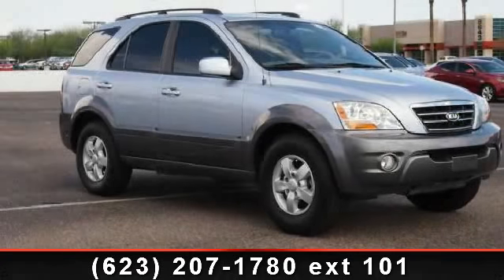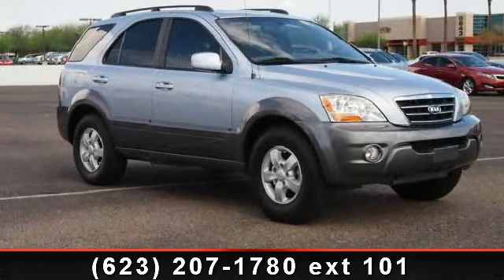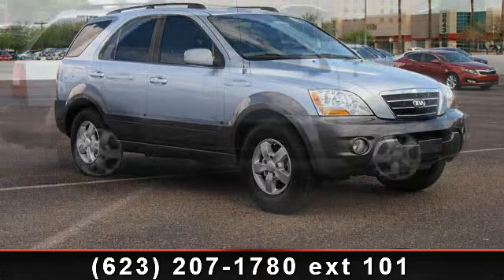2008 Kia Sorento - - Peoria, AZ 85382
EX trim. ONLY 42,892 Miles! PRICE DROP FROM $19,500. Heated Mirrors, Premium Sound System, Alloy Wheels, Overhead Airbag. 5 Star Driver Front Crash Rating. AND MORE!KEY FEATURES INCLUDEHeated Mirrors, Premium Sound System, Aluminum Wheels. MP3 Player, Privacy Glass, Keyless Entry, Child Safety Locks, Steering Wheel Controls. EXPERTS REPORTEdmunds.com explains Satisfactorily blends city-oriented comfort with off-road capability.. 5 Star Driver Front Crash Rating. 5 Star Driver Side Crash Rating. A GREAT VALUEWas $19,500. Approx. Original Base Sticker Price: $24,300*. WHY BUY FROM USAs your premier new Peoria Buick, Scottsdale Buick , Tempe Buick , Glendale Buick, Phoenix Buick, Arizona Buick, and Surprise Buick dealer, Liberty Buick has a large inventory of new and used Buick cars and SUVs for all Peoria Buick and Mesa Buick customers.